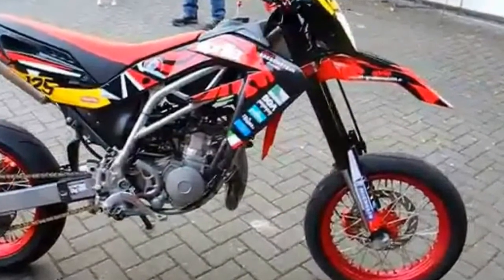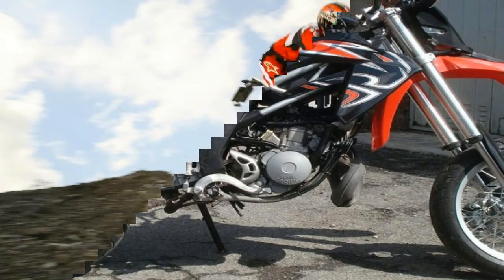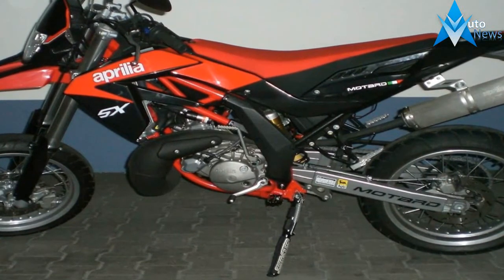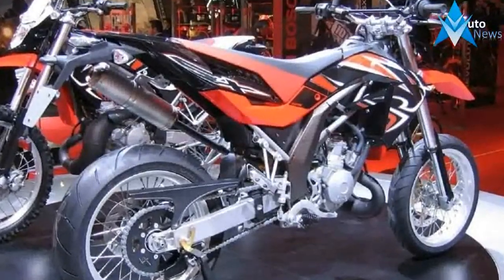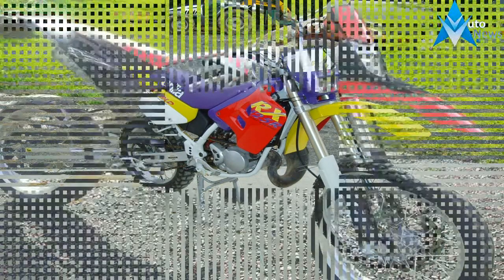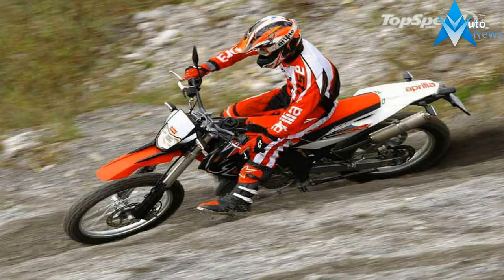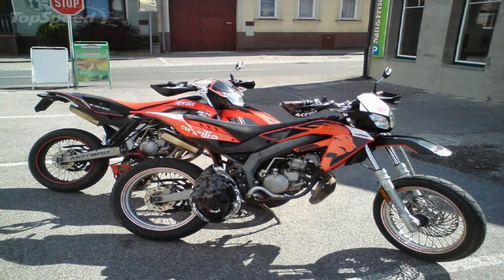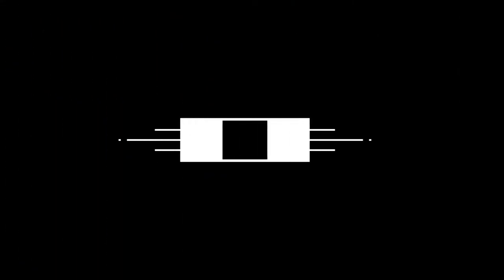AMAZING!! Battle Aprilia RX125 and SX125 First Test Price & Spec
Aprilia was the first manufacturer to introduce unique and dramatically innovative design to essential enduro and motard motorcycles. In the same way in which the RXV and SXV have become style icons in their own right, the SX and RX are also destined to leave their mark on young off-road riders. As with any self-respecting off-road machine, the design of these bikes is dedicated to total functionality and efficient control. Their styling leaves no room for frills and gadgets. With their unmistakable lines, the SX and RX are simply unique among off-roaders.

The RX and the SX share a clear Aprilia family look, obviously inspired by their big sisters, machines that have established a whole new trend in off-road design.

 £3,399